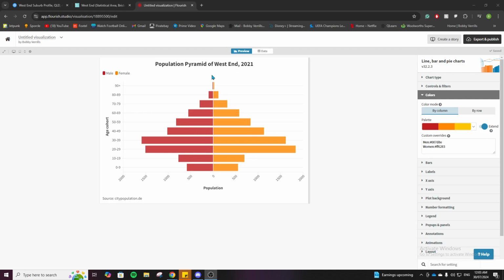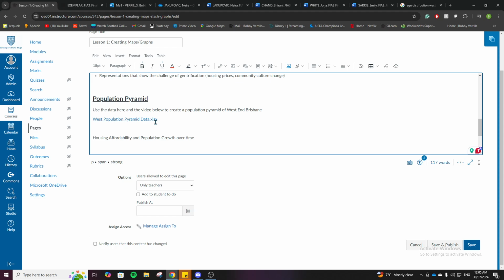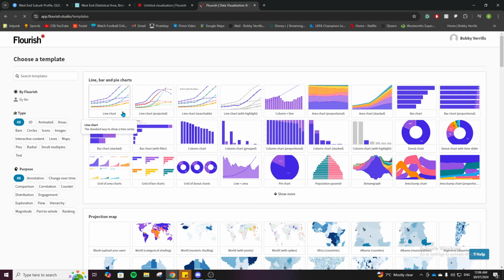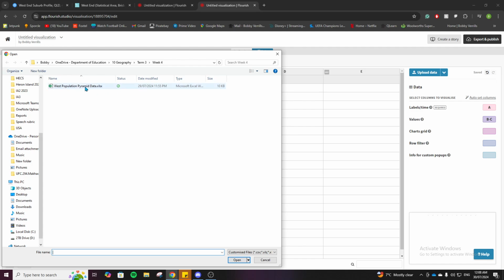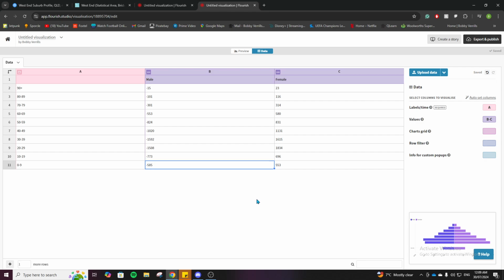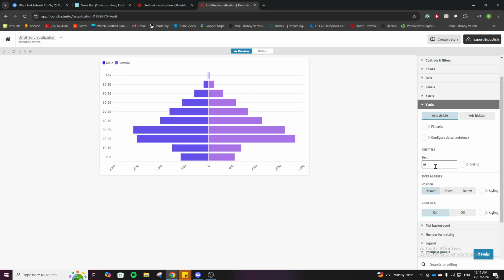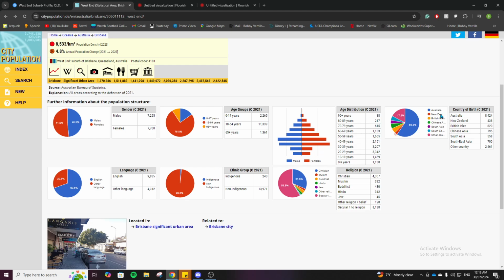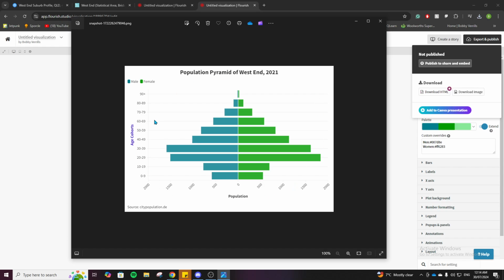Creating a Population Pyramid for West End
This video will illustrate how to create a population pyramid using flourish